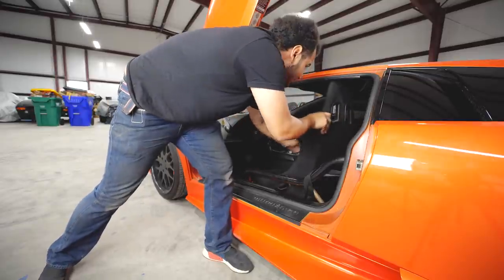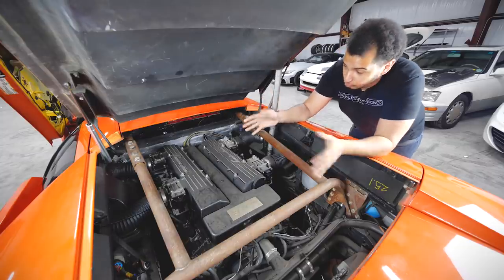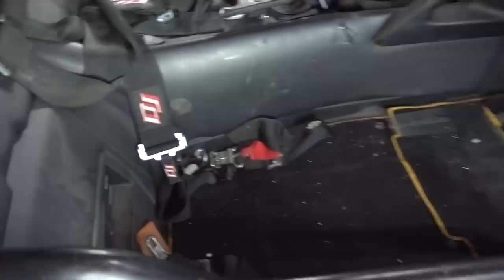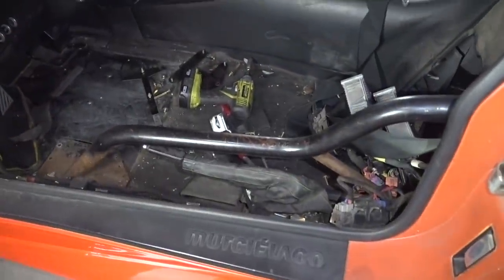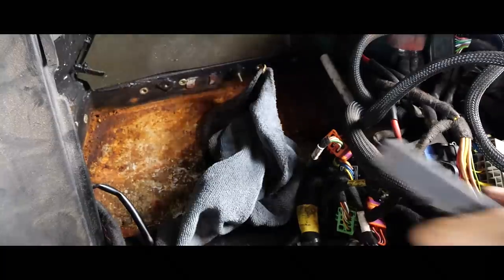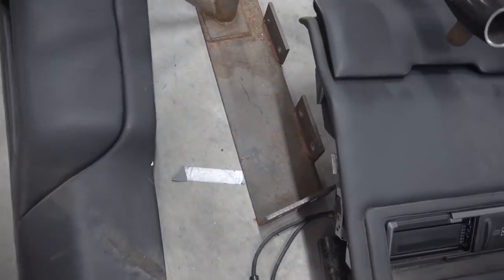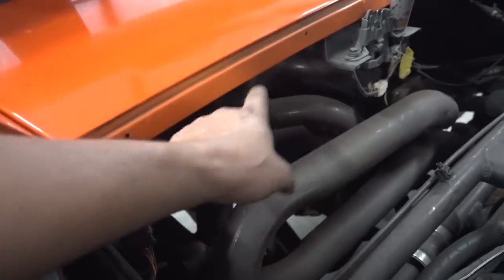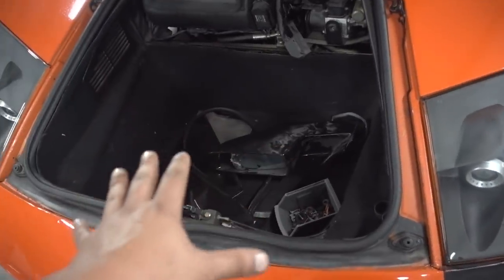I THREW AWAY All The RUSTY Fast & Furious Movie Parts On My Cheap Lamborghini (NOTHING LEFT!)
Thanks to our sponsor Dollar Shave Club, new members get their 1st month of their Shave, Shower, or Oral Care Starter Sets including trial-sized versions of their Body Cleanser, Black Pepper Shampoo, and Shave Butter along with their Executive Razor for ONLY $5 with FREE shipping!

Today I ripped apart the interior on my Fast & Furious Lamborghini and removed the rusty roll cage and found some interesting surprises left behind. BIG Thanks to Sean from EMF Audio for helping out!